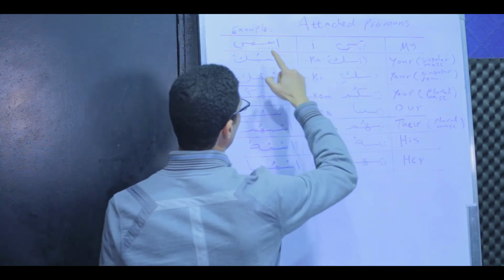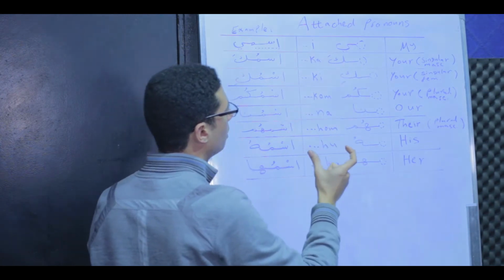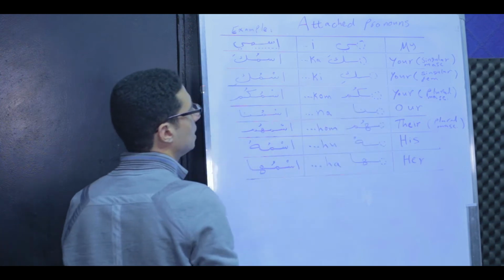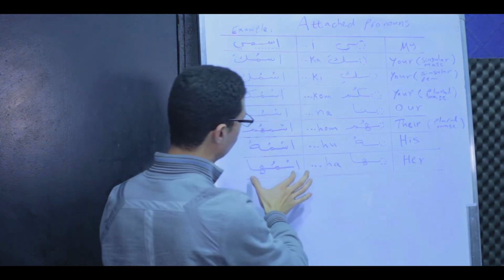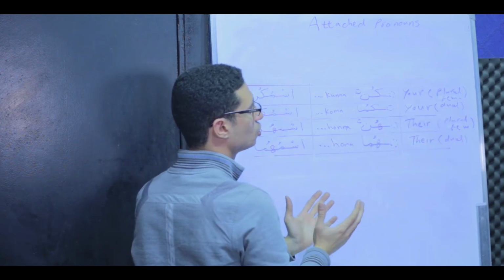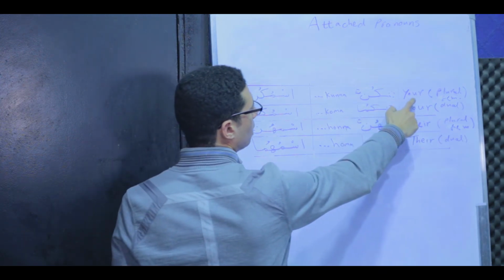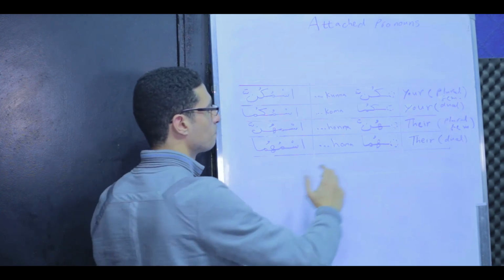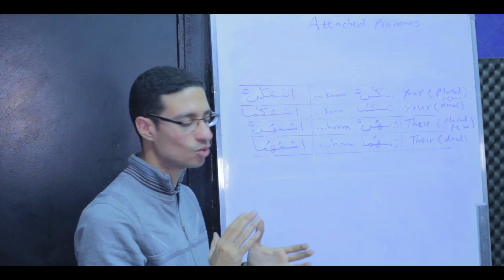Learn Arabic: Possessive (Attached) pronouns in Arabic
In this video, we will learn how to use possessive pronouns in Arabic (the attached pronouns as they are attached to the noun as a suffix) which are equivalent of “my, your, our, their..etc”. In Arabic, they are endings attached to the word being referred to.